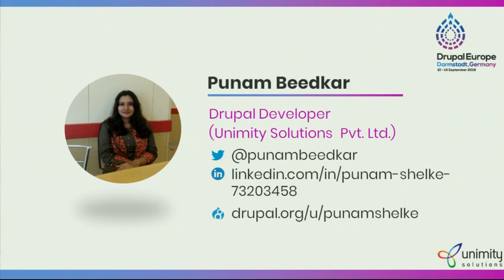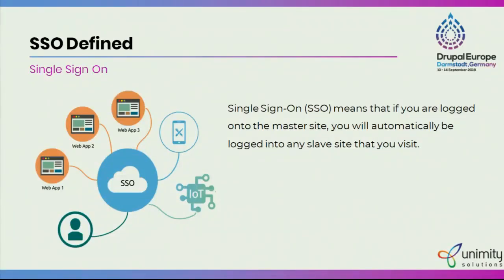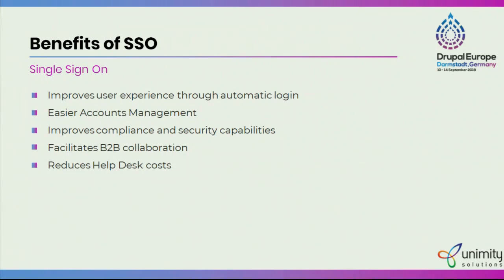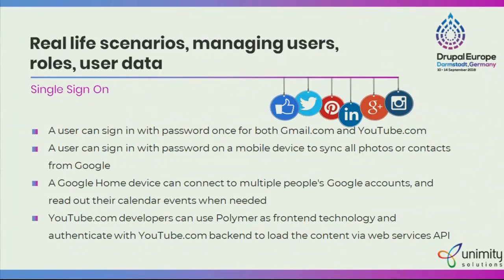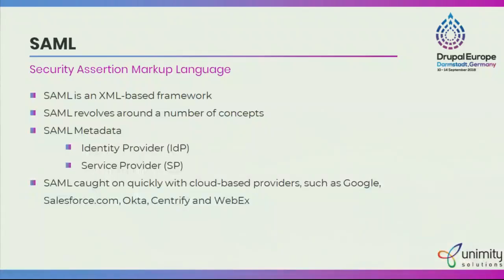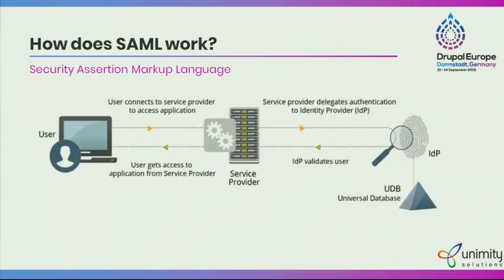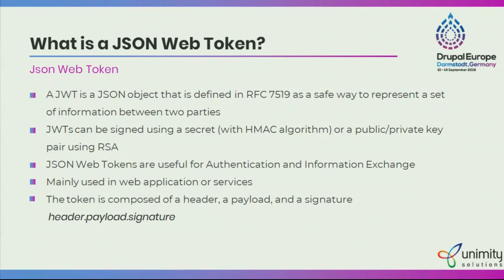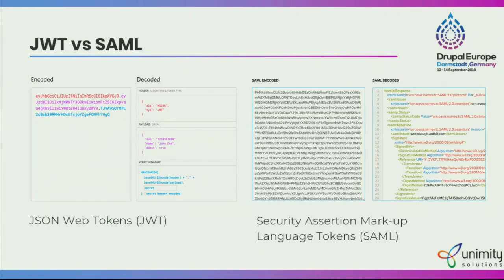Drupal Europe - SAML And JWT For SSO As Part Of Enterprise Drupal Implementations